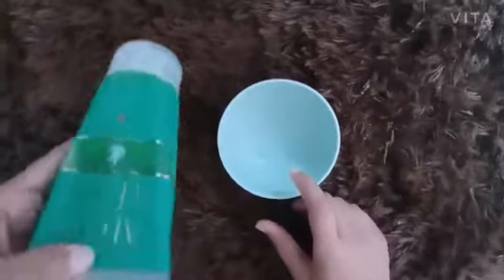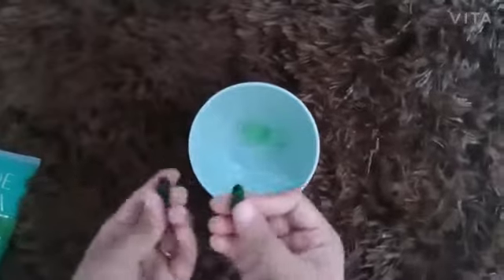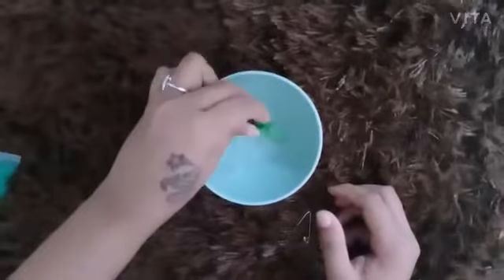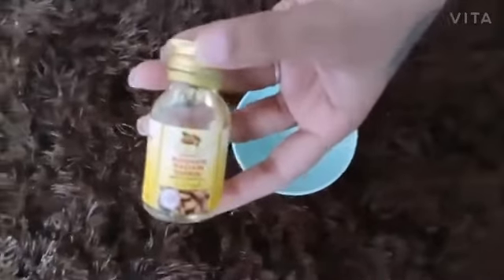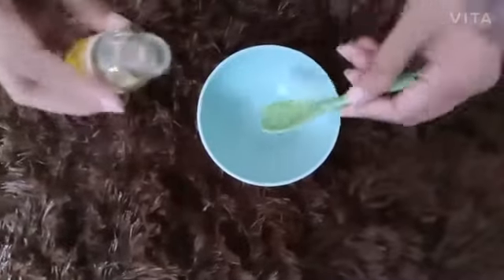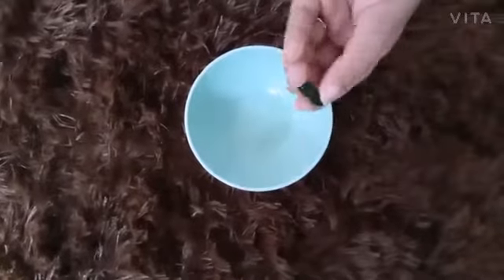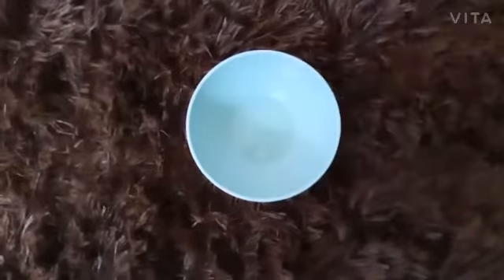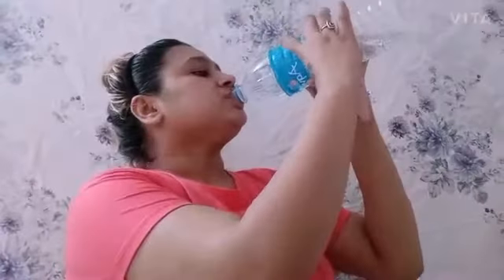6 ways to use vitamin e capsules !!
Hello everyone !!.

I hope you all guys are doing well .

So in today's video I'm going to share with you guys 6 ways to use vitamin "e" capsules in your skin care routine i hope you all will find it helpful if you do so please subscribe the channel ..

COPYRIGHT :-
Everything on this channel is created by the owner of this channel Pragati Warale, using any of the content without my permission is not granted .